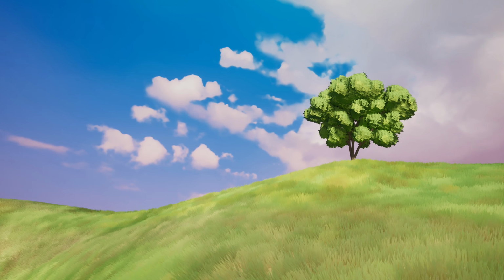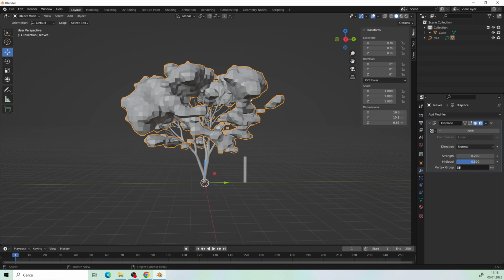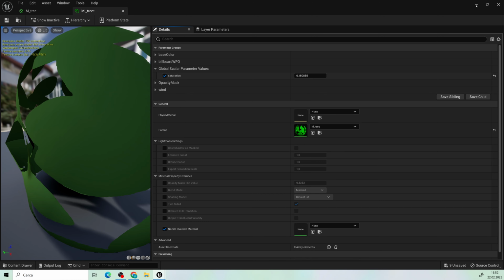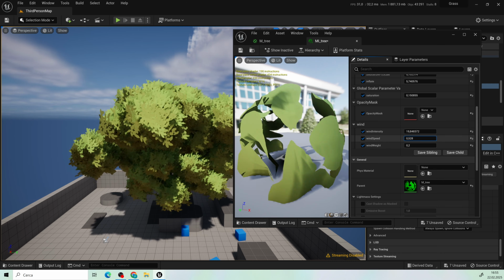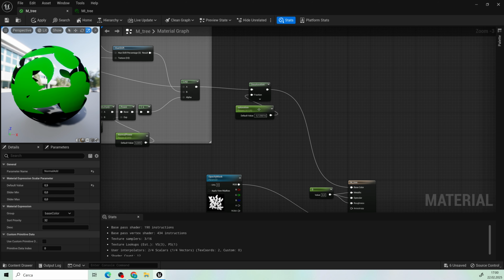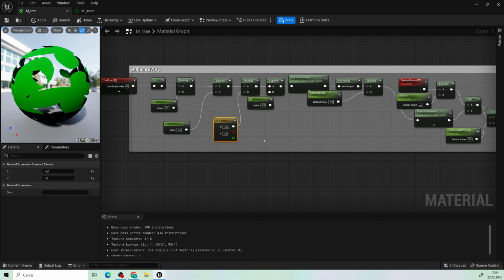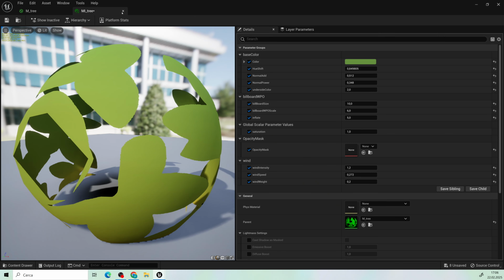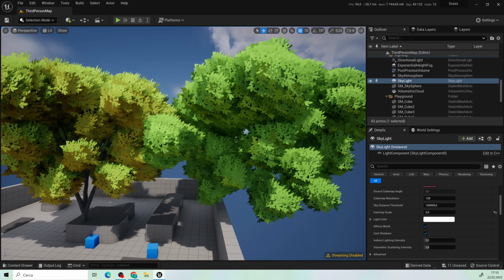How to CREATE a stylized GHIBLI inspired TREE - STEP BY STEP Tutorial - UE5 and blender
How to Create Ghibli inspired TREE  - UE5 and blender tutorial

With unreal engine 5, nanite and lumen.
I tried to recreate a graphic style that is close to studio ghibli.

Welcome to this captivating journey into the heart of indie game development. In this videos, we will delve into the depths of crafting a unique virtual world, from the initial conceptual stages to the final realization. We'll uncover the challenges faced by independent developers (one in this case :D), immersing ourselves in the intricacies of level design, the implementation of captivating graphics, and the integration of interesting gameplay mechanics. Through various showcase, we will gain a thorough understanding of the development process, from coding to optimization, ensuring an engaging gaming experience.

Whether you're a game development enthusiast or simply curious about the inner workings of captivating virtual worlds, this video offers an in-depth exploration of the game's technical achievements.

Software used:

UE5

Blender